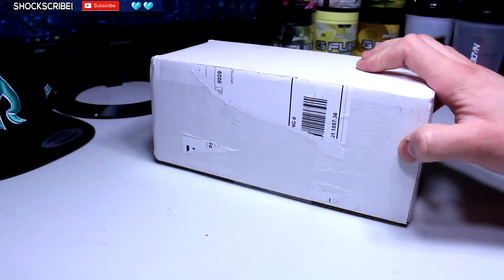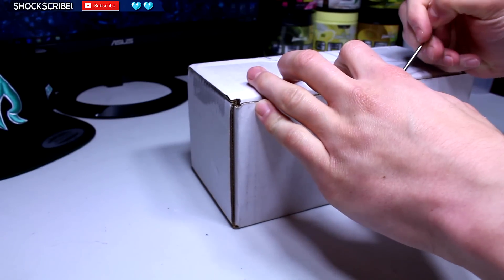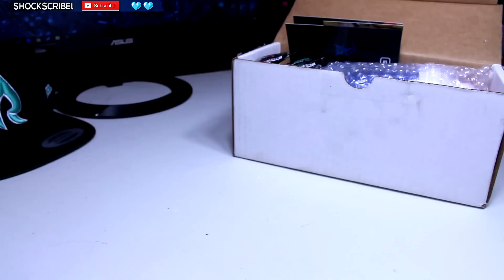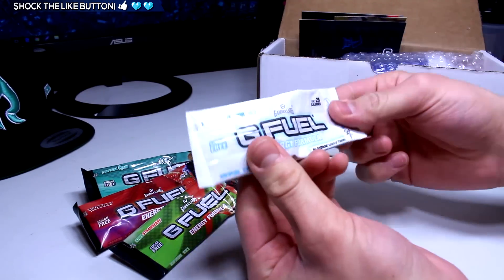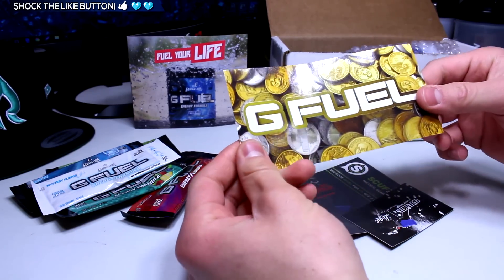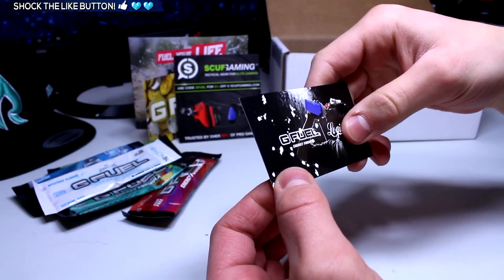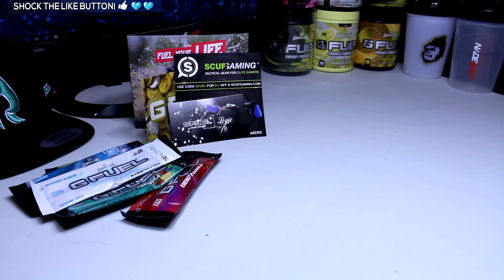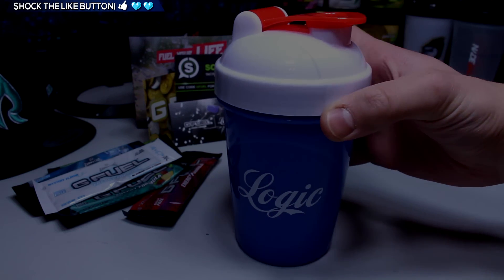LIMITED EDITION G-FUEL LOGIC SHAKER CUP UNBOXING!!! - 27 OUT OF 301!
ElectricShock (Reid)
05850
United States

- ElectricShock!